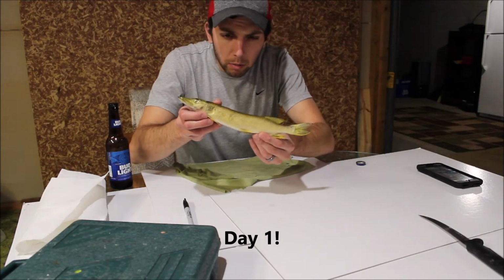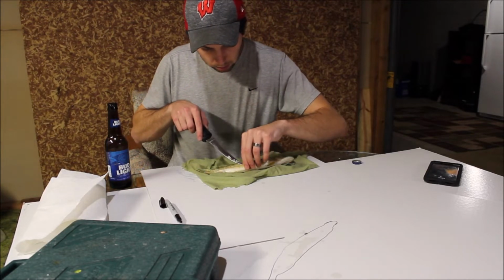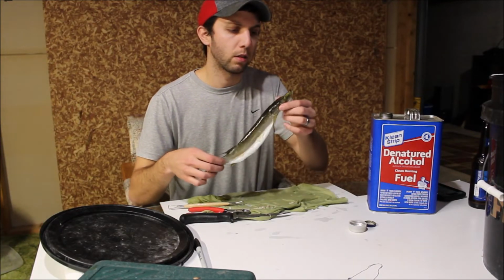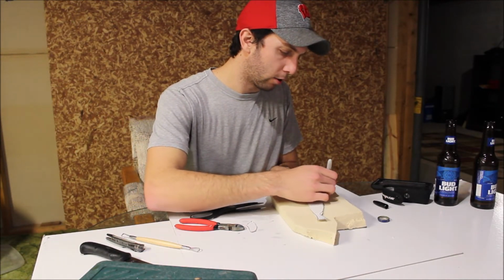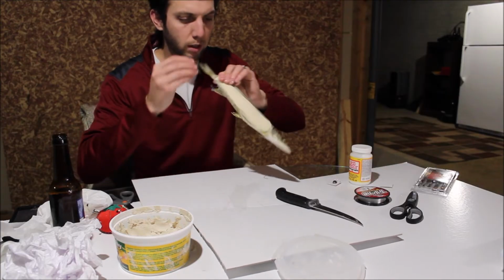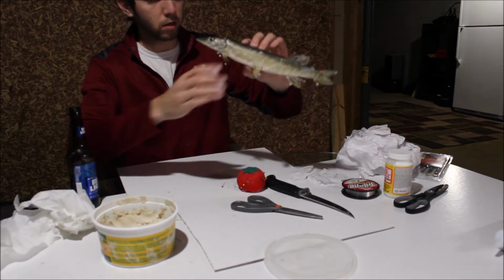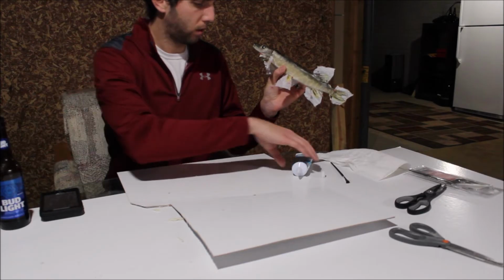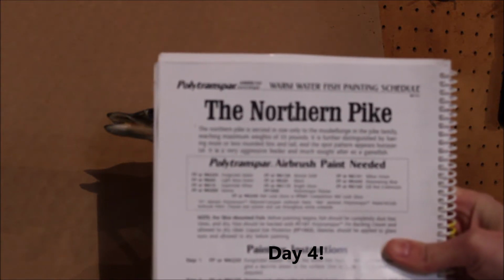Mount a Fish in Four Days! Do It Yourself Beginner Taxidermy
Visit Matuska Taxidermy Supply to buy all the supplies needed for this.

Learn how to mount a fish in four days! In this do it yourself beginner taxidermy video. I realize I rushed the process but want to show it can be done, and look decent.